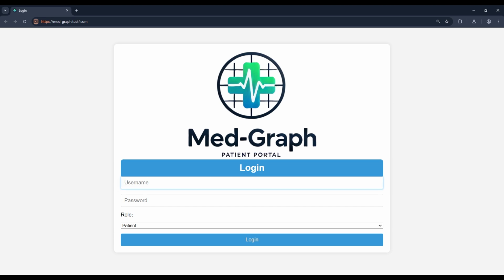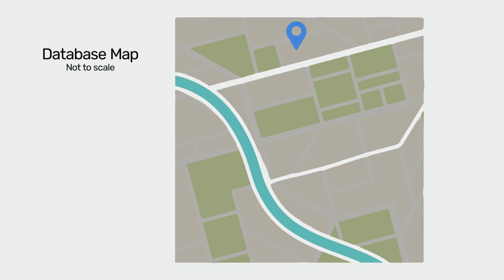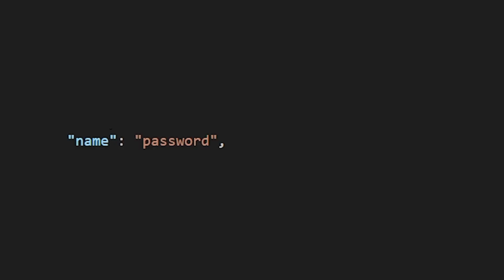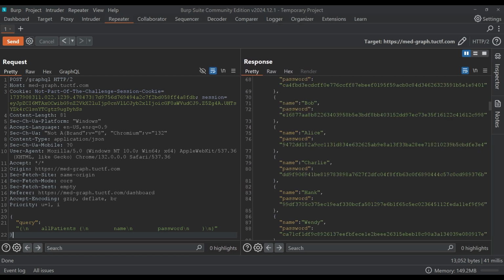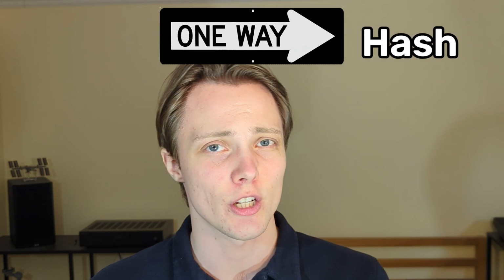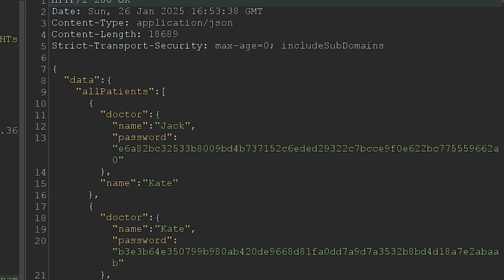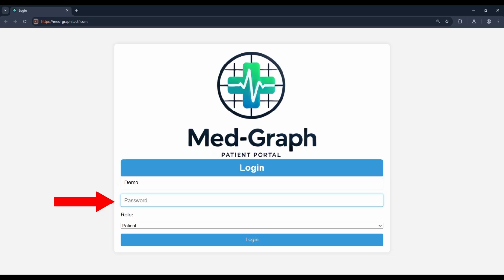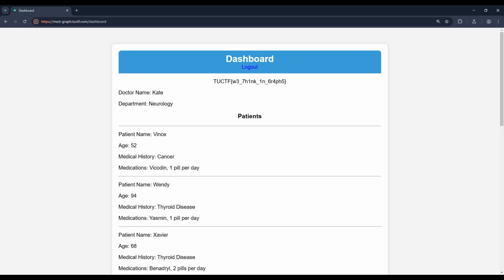Oops, Your Medical Data is Leaking…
This is a web chellenge called "MedGraph" from the TUCTF event. It involves GraphQL injection, JSON analysis, and SHA-256 decryption!

Tools used:
Burp Suite
VS Code